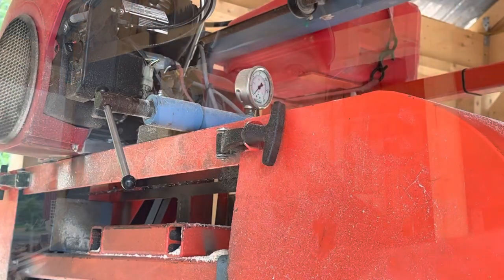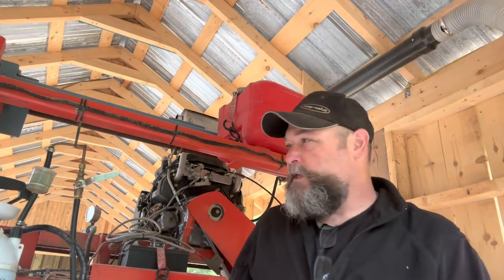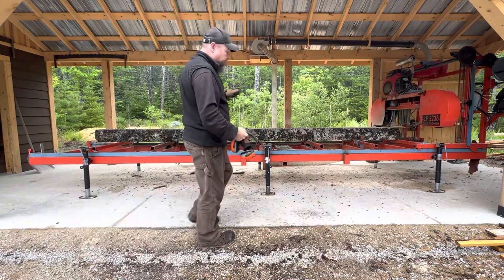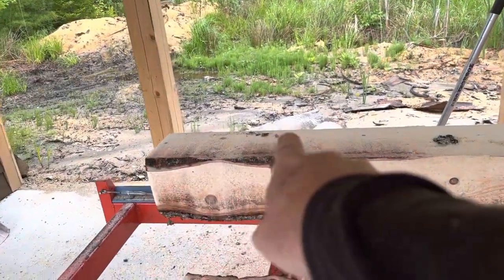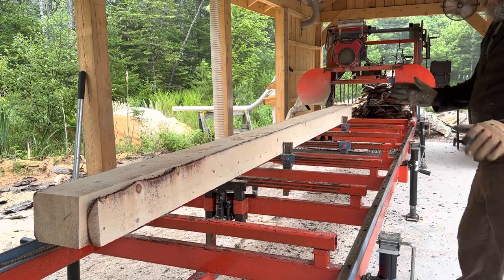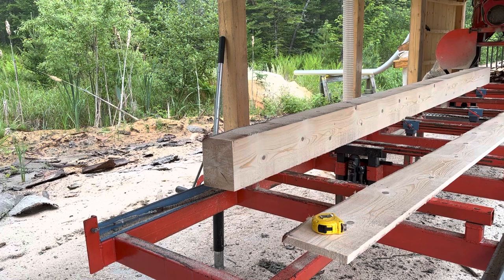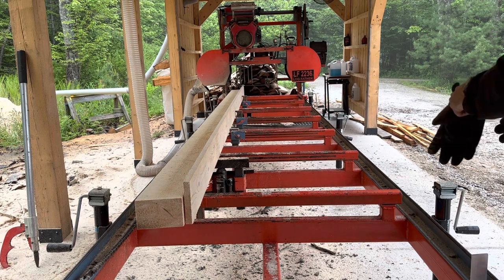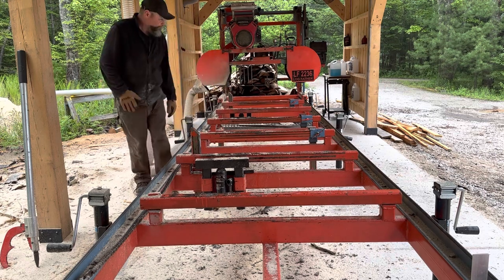Start to finish- a milling lesson.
There are so many strategies to opening up logs for the most or the best lumber- here’s one- and I welcome your comments, if I can help you- I sure will!